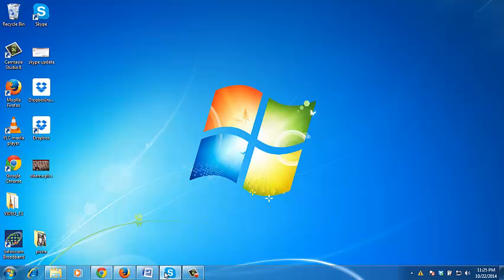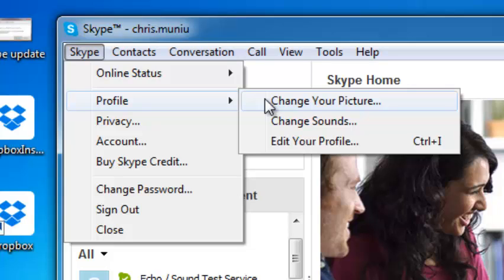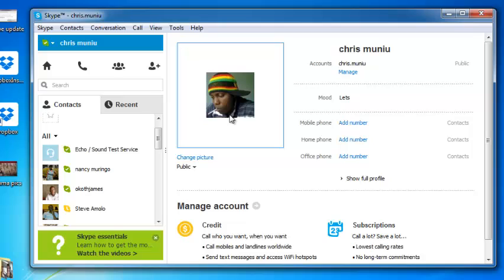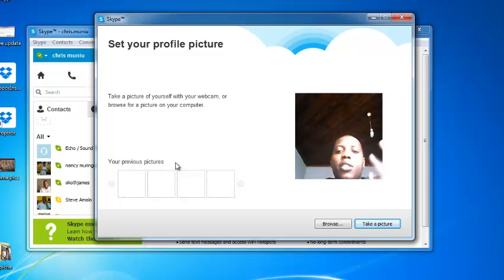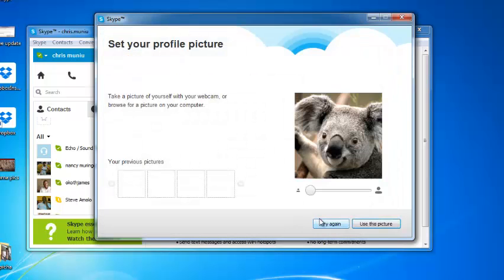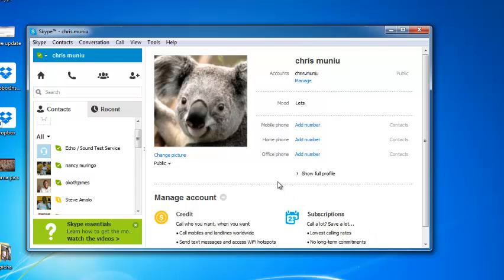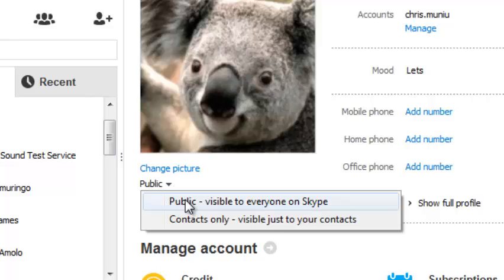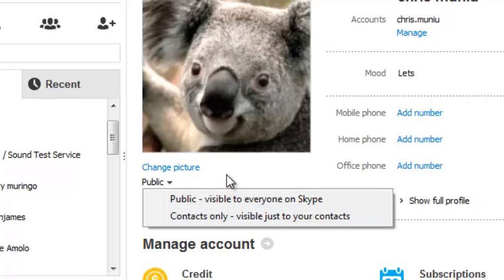How To change Skype Profile Picture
Learn how to change your profile picture on Skype in a few clicks.
Changing your Skype profile picture is very easy. Its however different, depending on which operating system you are using.  Its different in windows 7, windows 8 and Mac.  In this video I will be showing you how to do it windows 7. At the end of this video you will see how to do it in other operating systems.
Launch the Skype Application.
Sign in
Click on the Skype Menu
Put your mouse pointer over ‘Profile’
Ignore the ‘Change profile picture’ option and go to Edit your profile.   (you’ll see why)
Click on your profile picture.
You can take on with your webcam if you have one.
Or you can select a photo from your hard drive.
At the bottom of the picture, you can set a privacy setting for that picture.